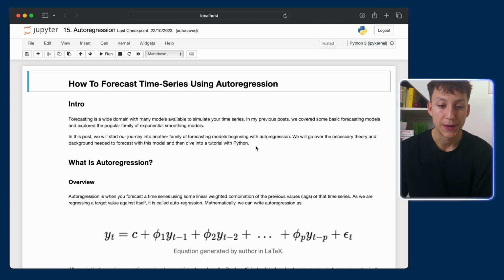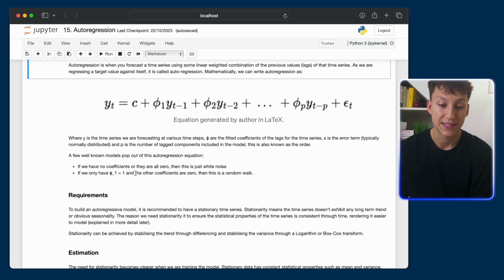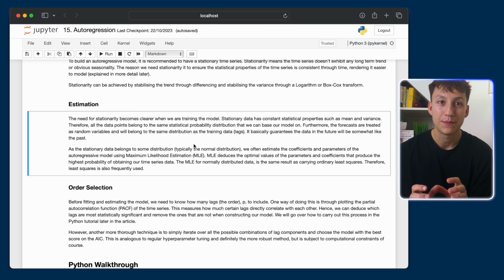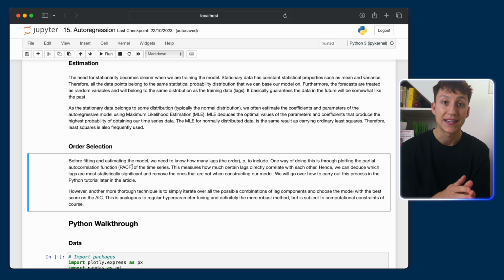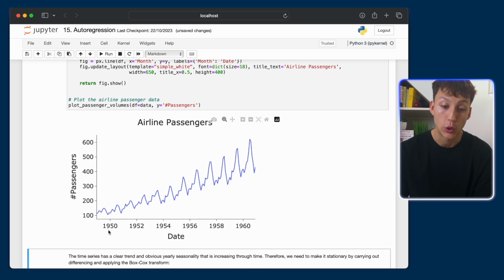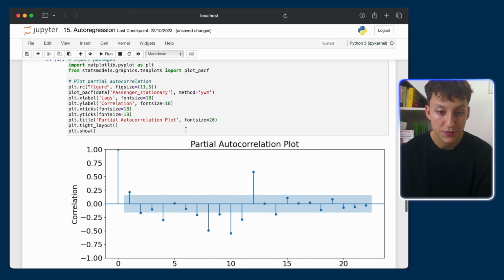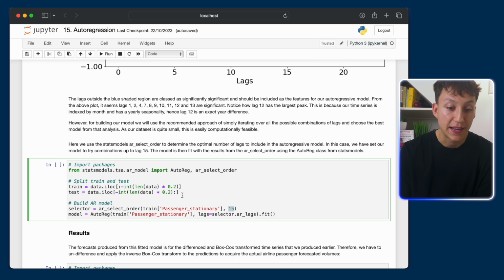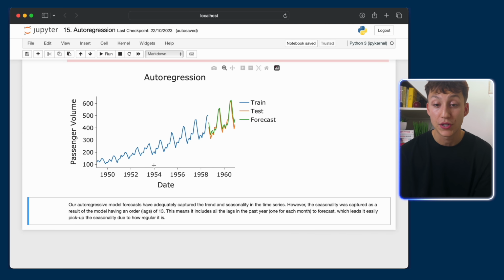Autoregressive Model For Time Series Analysis | Python Tutorial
TIMESTAMPS
0:00 Intro
1:04 What is autoregression
2:53 Requirements for autoregression
3:45 Fitting an autoregressive model
7:10 Autoregression in Python
12:58 Recap
13:34 Outro